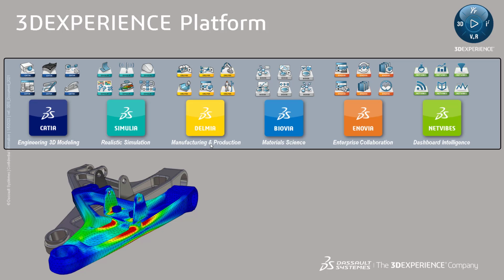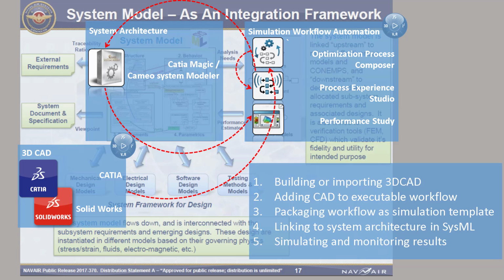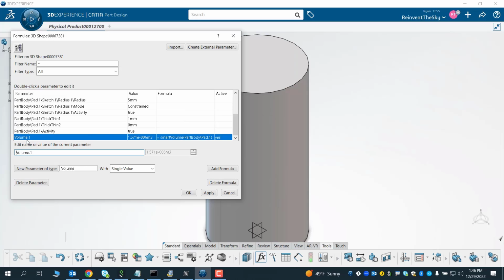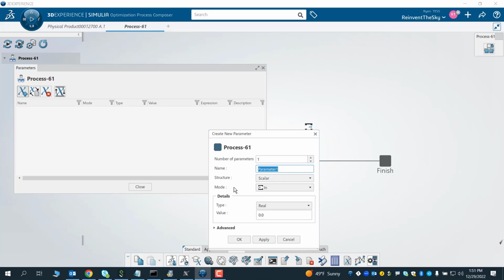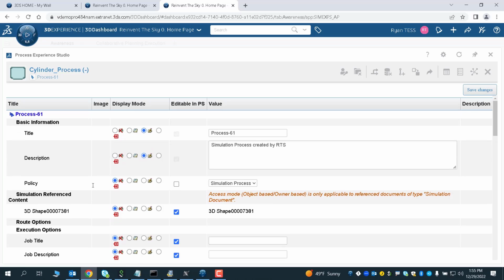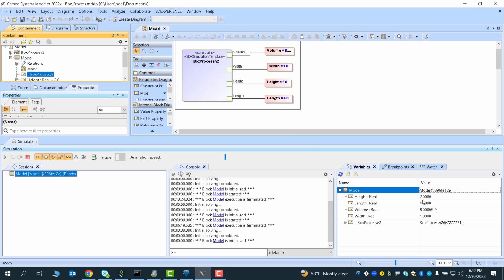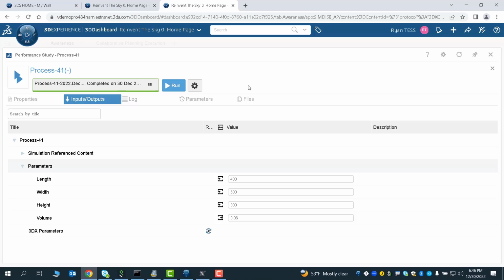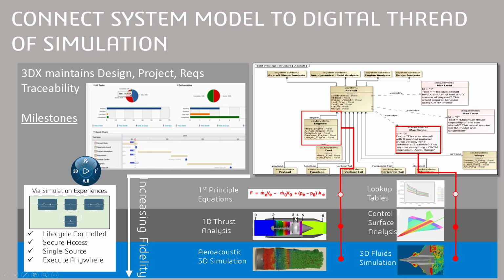System Architecture in SysML and 3D CAD Simulation Tutorial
One of the most common MBSE Ecosystem request is SysML and CAD integration. This is alignment between two major disciplines systems engineering and mechanical design. In this tutorial we present out of the box method how to leverage simulation orchestration tools (Process Composer from 3DEXPERIENCE) to integrate models (SysML and 3DCAD) to enable simulation and analysis. This tutorial is simple and introductional but enables application of this method and tools in multiple domains and advanced use cases.

Content:
1. Building or importing 3DCAD
2. Adding CAD to executable workflow
3. Packaging workflow as simulation template
4. Linking to system architecture in SysML
5. Simulating and monitoring results

Thank you: Saulius Pavalkis, Jason Pyles, Kandarp PATEL, Moy Specman and CHAÏB Tarik for enabling it.